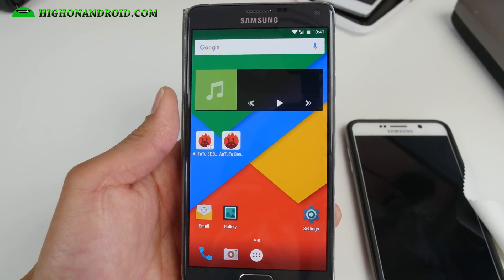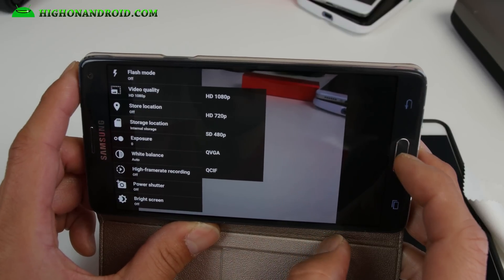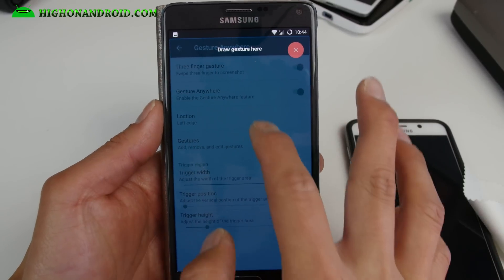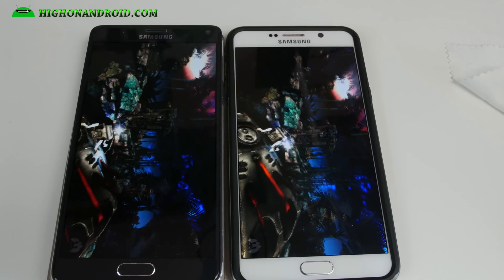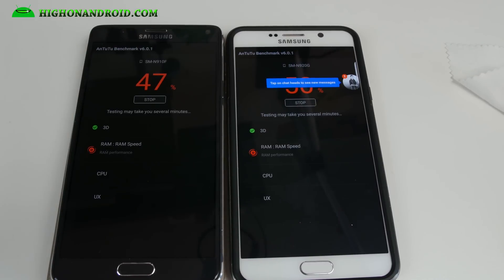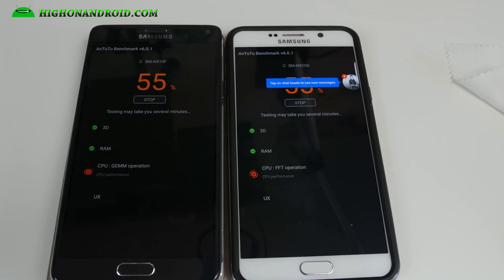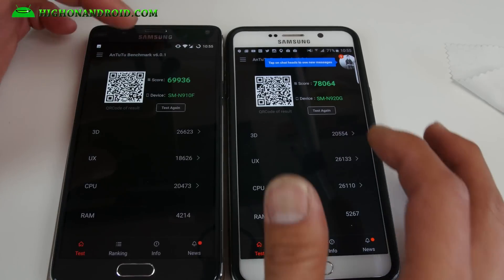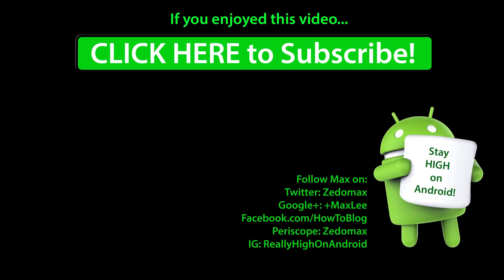Resurrection Remix ROM for Galaxy Note 4! [Android 6.0.1]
Here's a quick overview of Resurrection Remix ROM w/ Android 6.0.1 Marshmallow for Galaxy Note 4 and an Antutu benchmark battle out between Note 4 and Note 5.

Note: This ROM does come with root enabled out of the box!